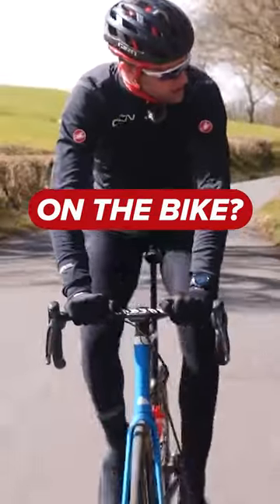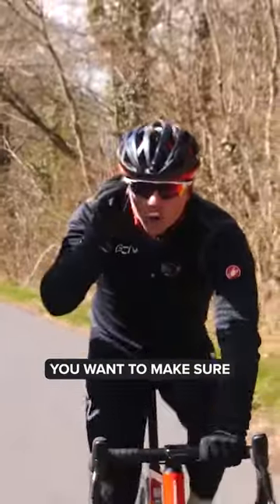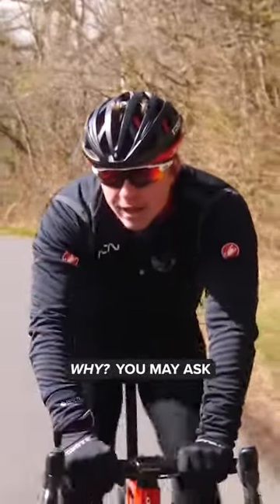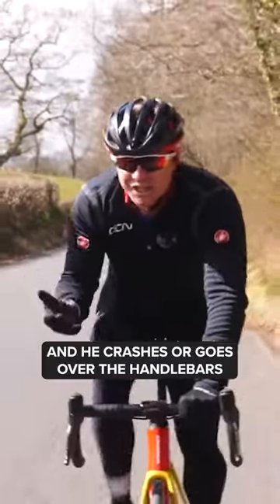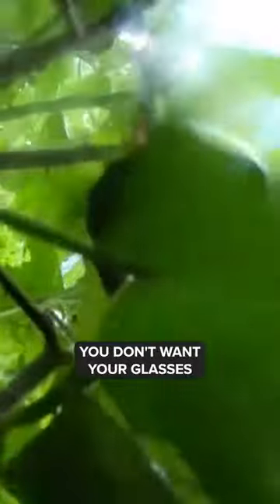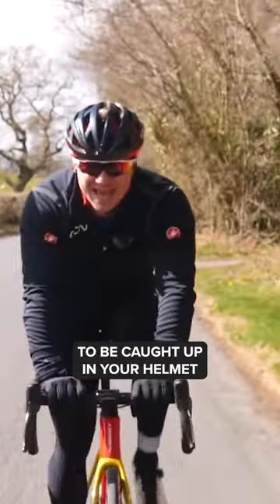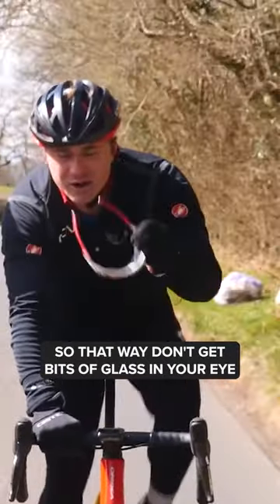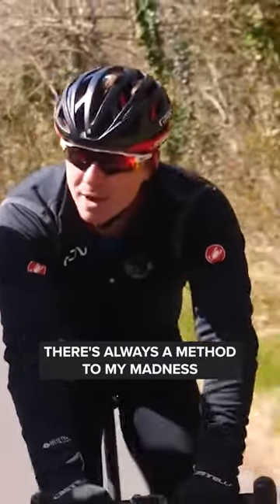How To Wear Your Glasses!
It’s not just a bold style choice for some extra free speed, it’s a great safety tip too! Glasses go OUTSIDE your helmet straps 🥸🤓👓

Broader Perspective - Nebulae
Friendship - Sum Wave
Haga - West & Zander
My Rama Dama Doo - Sven Lindvall
New Location - FLYIN
Quiet Demons (Instrumental Version) - Mindme